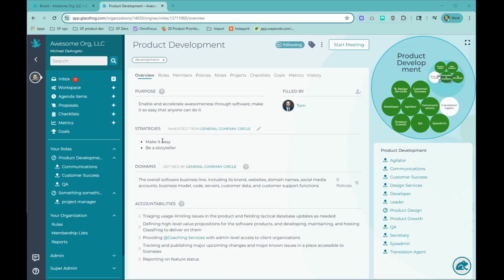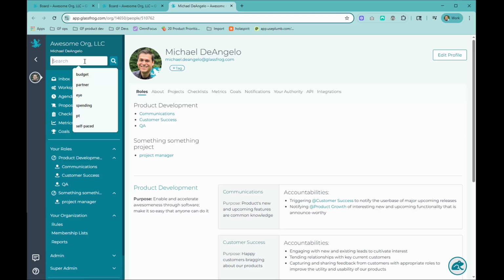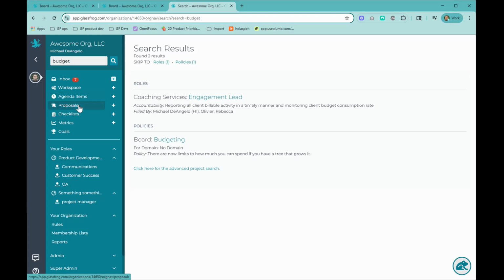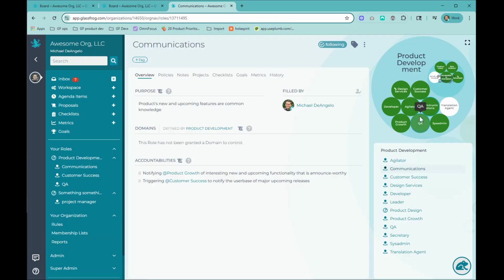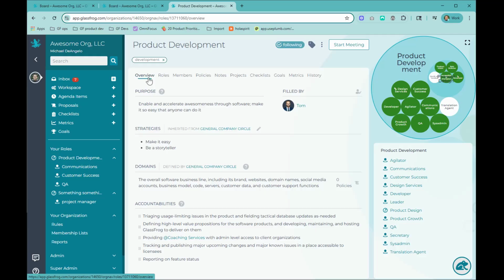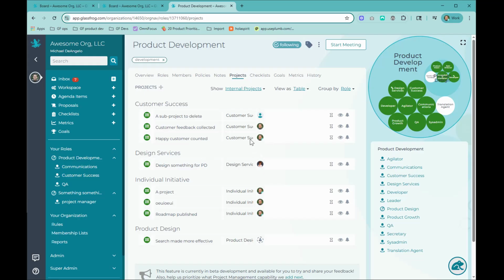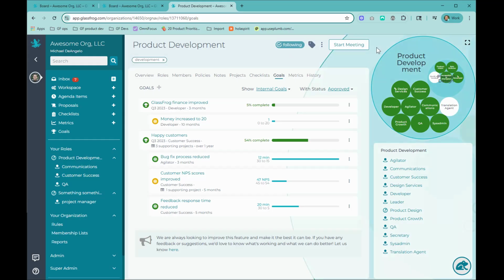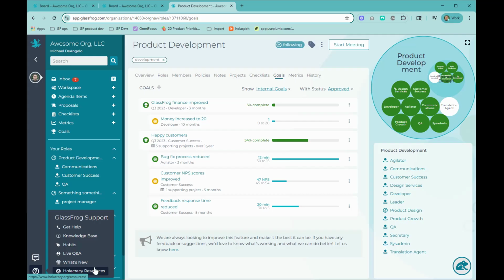Learning to Use GlassFrog - Navigation Overview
GlassFrog is the web app that helps organizations become more high-performing, often using frameworks from self-management or Agile. In this quick overview, Michael DeAngelo provides a comprehensive tour of the GlassFrog application, explaining its layout and navigation to help users get oriented—covering the three main screen areas, how contexts change navigation, and where to find personal workspaces, search tools, role details, organizational info, and additional features like meetings and support resources.

Learn about browsing circles and roles, viewing overviews with purposes/accountabilities/policies/projects/metrics/goals, customizing profiles, and accessing add-ons like OKRs—perfect for new users onboarding to GlassFrog, especially those using self-management frameworks like Holacracy.

Timestamps:
00:00 - Intro and screen layout overview
00:36 - Left navigation: Org top-level, personal profile, search bar
01:56 - Personal workspace: Inbox, actions/projects, agendas, proposals, checklists, metrics, goals
03:06 - Role shortcuts, org info, rules, members, reports, admin menu
03:53 - Right navigation: Circle browsing and current context details
04:56 - Center body: Tabs like overview, purposes, accountabilities, policies, projects
06:05 - More center features: Checklists, metrics, Goals/OKRs
07:07 - Top toggles: Following, tags, menus, starting meetings
07:50 - Far left: Switching orgs, support options (chat, knowledge base, premium features)
08:43 - Summary

Ideal for beginners in teams who are getting started with GlassFrog.